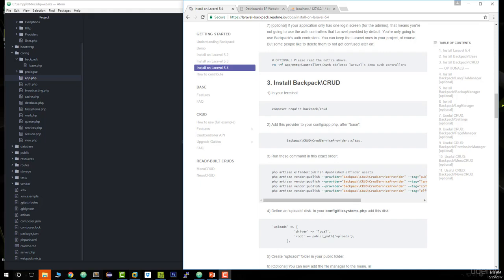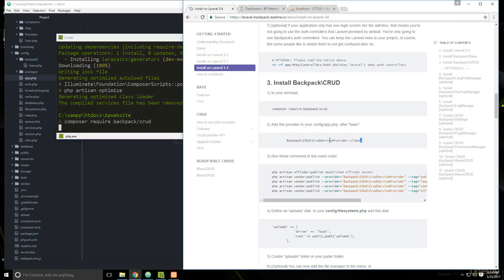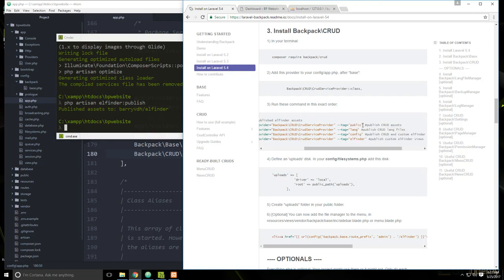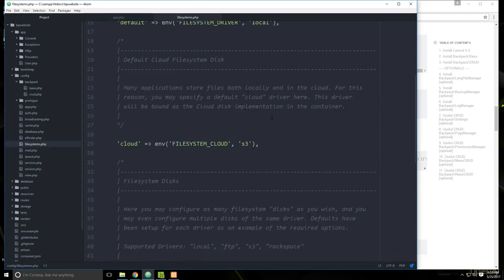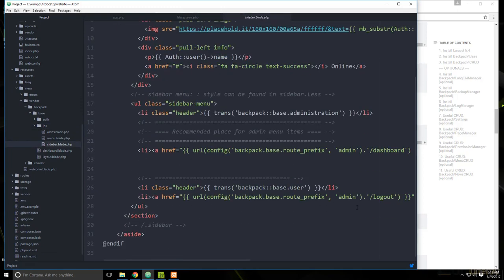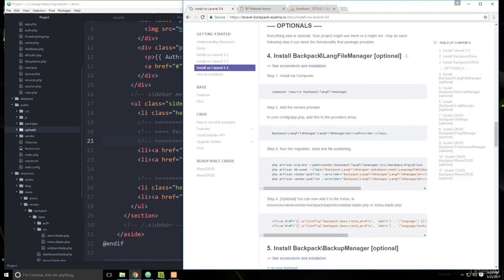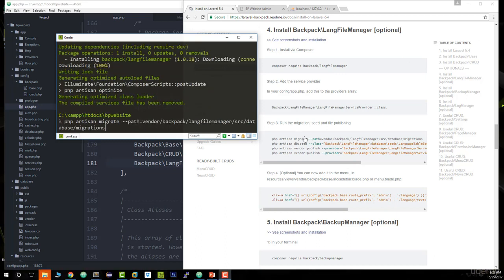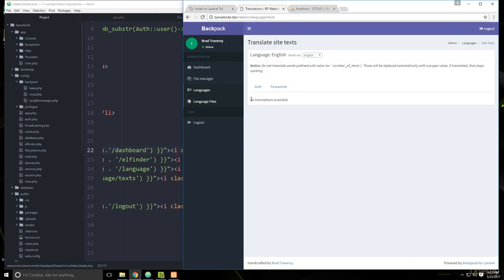3 File & Language Manager Setup